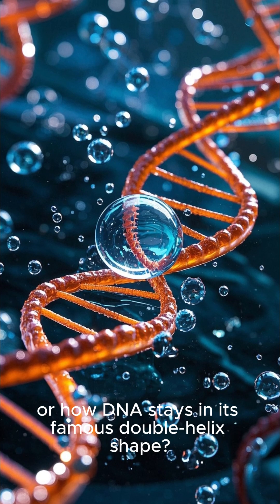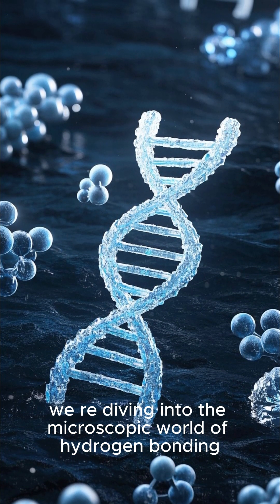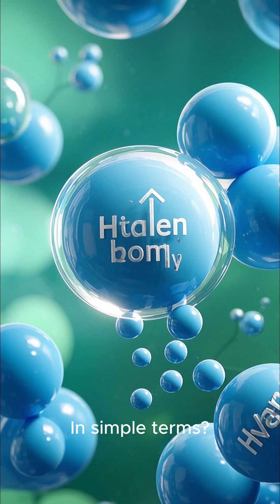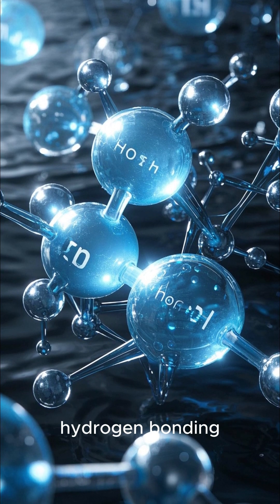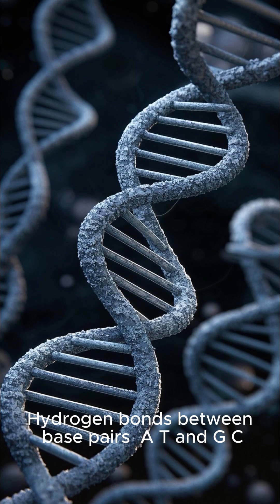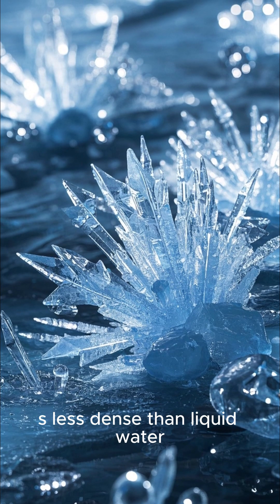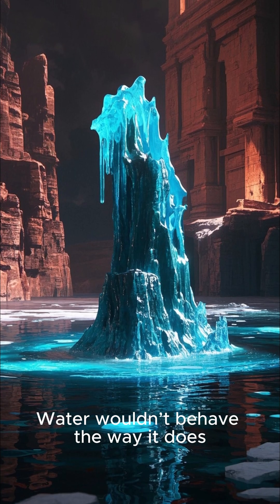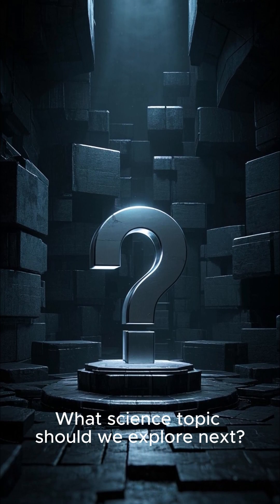Hydrogen Bonds Explained: The Tiny Force That Holds Life Together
💧 Hydrogen Bonds: The Invisible Force of Life

Welcome to The Science Cycle! In today’s video, we break down the surprising power of hydrogen bonds—the tiny molecular forces that hold our world (and bodies) together.

🧬 From the stickiness of water to the double-helix shape of DNA, hydrogen bonding explains some of the most fundamental behaviors in science. In just 5 minutes, you'll understand:

What hydrogen bonds are and how they work

Why water can do weird things like stick to itself and float as ice

How your DNA and proteins depend on these weak—but essential—interactions

🔍 Perfect for students, science lovers, and curious minds!